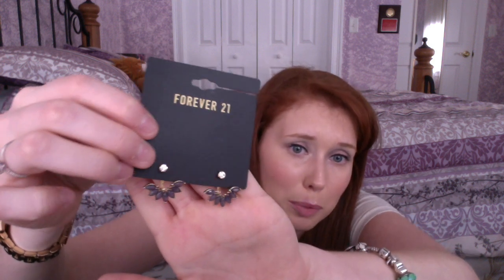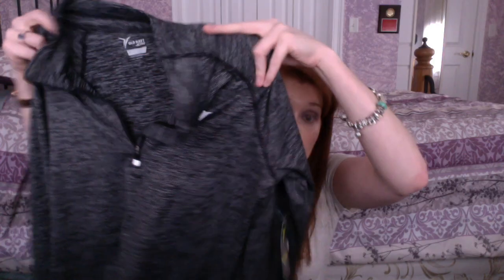Haul + Try On | Old Navy, F21, The Body Shop & More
Hello! Thanks for spending some time with me today! I'd love to hear what sales you shopped after the holidays!